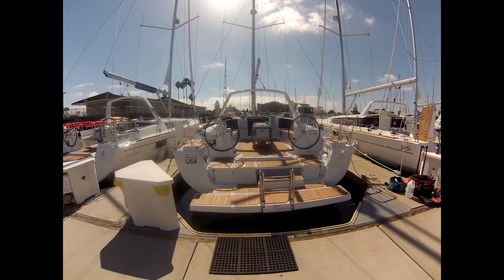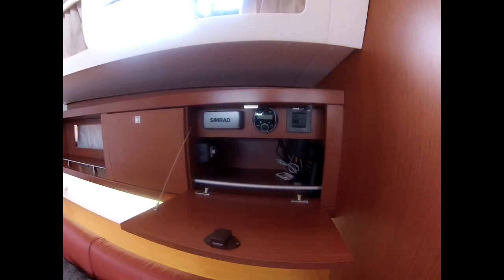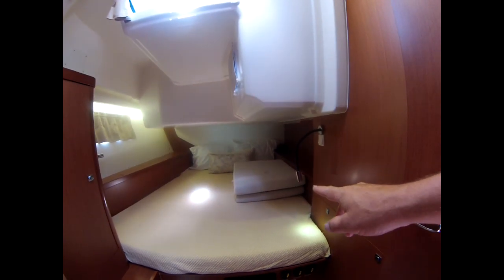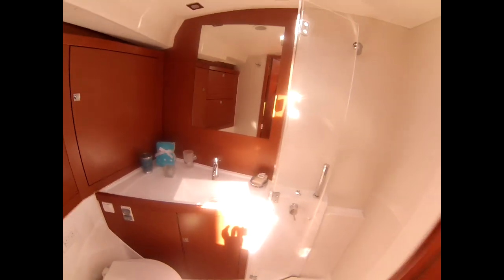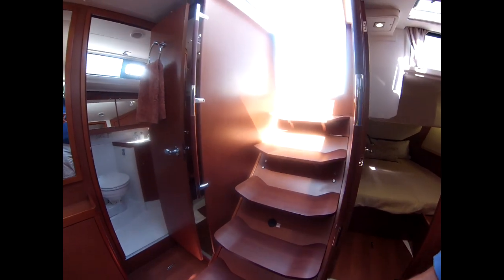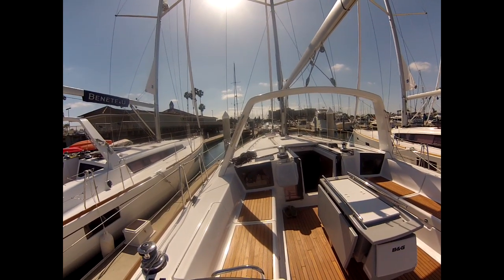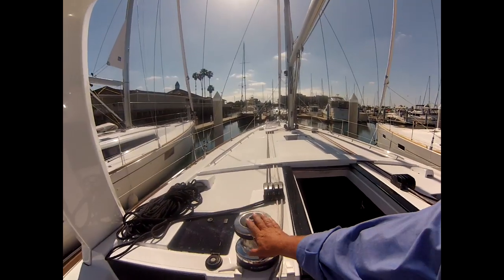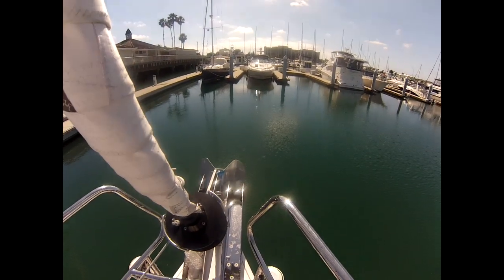Beneteau Oceanis 45 for Sale, walk through video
Walk through this new 2014 Beneteau Oceanis 45 in San Diego with South Coast Yachts, Beneteau dealer for San Diego and Newport Beach, CA. 3-cabin version with bow thruster and B&G electronics.